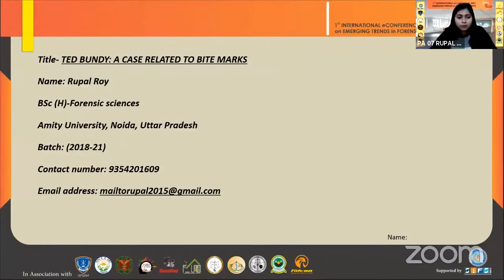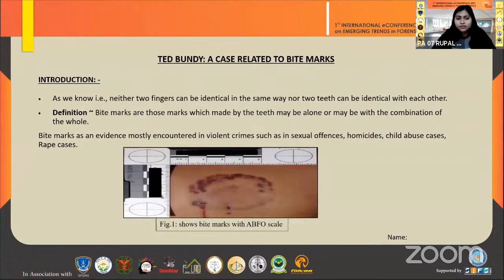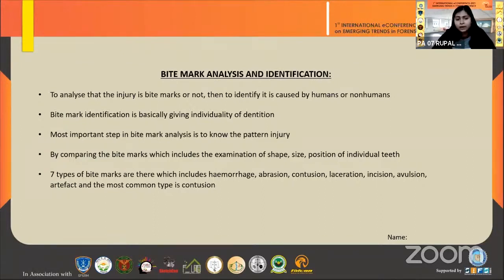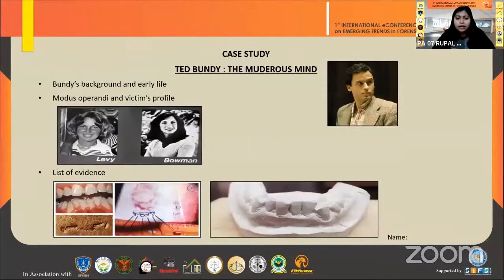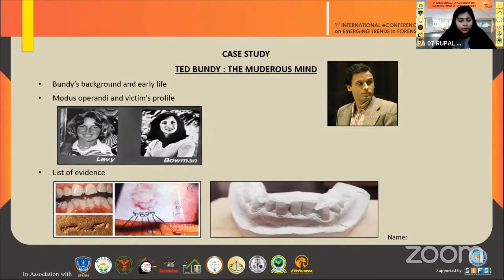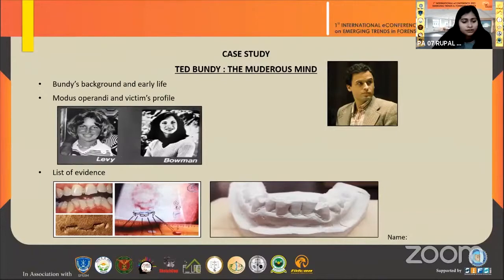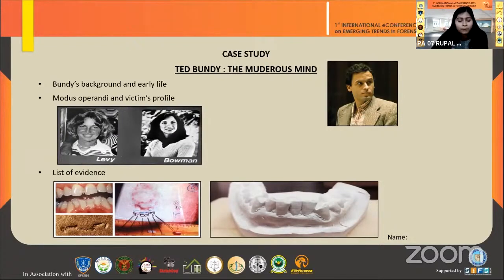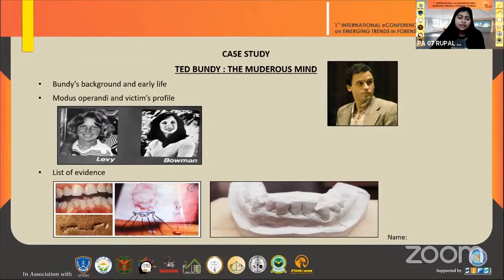Ted Bundy: A Case Related to Bite Marks : ePaper 7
Basically, now a day’s committing crime is a normal thing. So, for that the good knowledge of evidences help us to deal with the heinous crimes such as sexual assault, rapes, homicides, child abuse cases etc. Ted Bundy: A Case Related to Bite Marks by Rupal Roy